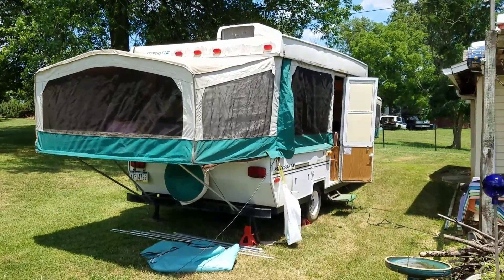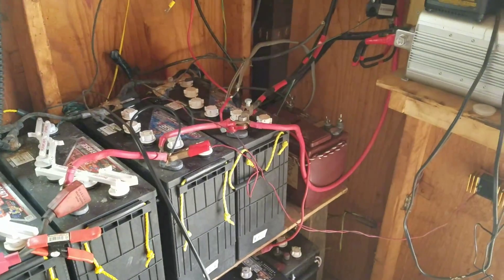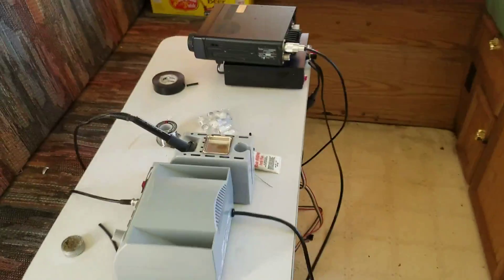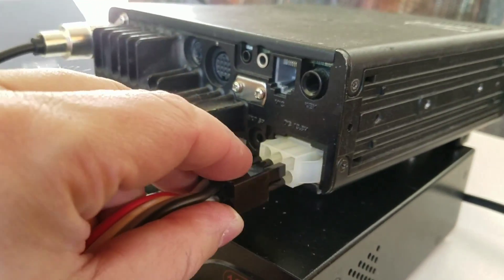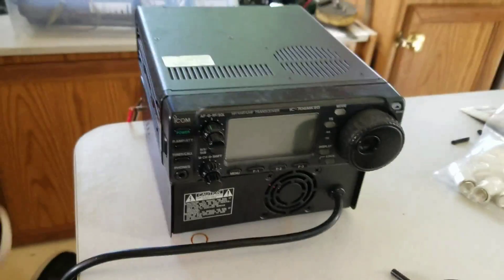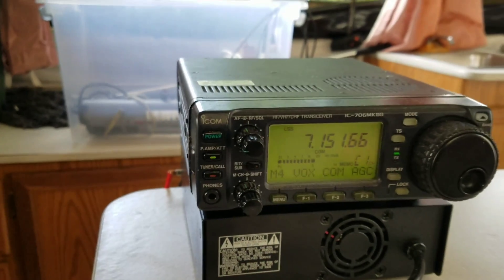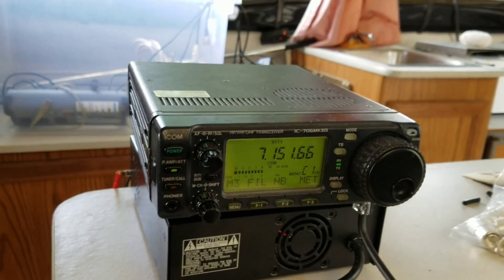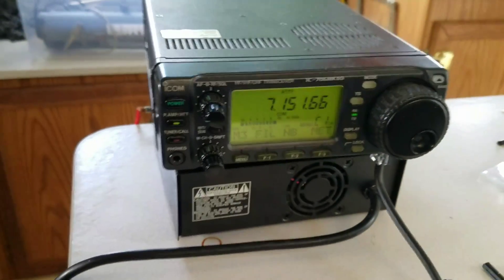My ARRL Field Day 2017 setup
This year, I participated in the annual ARRL Field Day event for 2017. This was my second Field Day event attended, the first one I did solo.

For those who don't know what Field Day is, it is a volunteer "readiness exercise" to try and establish communications using HAM radio resources.

It is encouraged that communication stations operate away from the HAM Radio operator's home, either with a group at a HAM Radio club location, out in "the field" somewhere, or in an emergency services location.

Although any power source to operate a station is allowed, there are also challenges to be able to operate using power sources other than commercial or generator power. That's what I did. I decided to operate on strictly solar and battery power. I did this by setting up my camper at my parent's house and tapped into my Dad's homemade solar power system. I also decided to handicap my station operations by transmitting using low power output, which equates to anything less than 5 watts of transmitting power. For comparison, a CB radio transmits at 4 watts, and can't transmit very far due to the nature of the frequencies used in CB radio. HAM Radio operators have access to other transmitting frequencies, many which are capable of travelling great distances driven by only a few watts of power. This not only reduced the amount of power draw from the solar array, but it also allows me to operate as if I had to preserve limited power resources in case of an emergency. The term used for low power transmissions in HAM Radio vernacular is QRP.